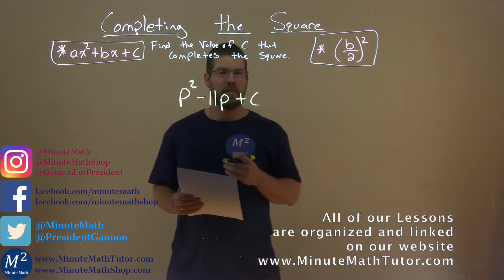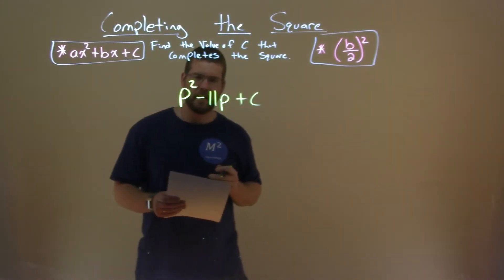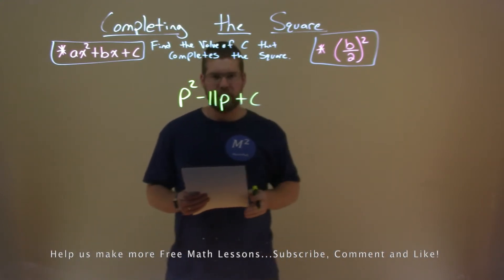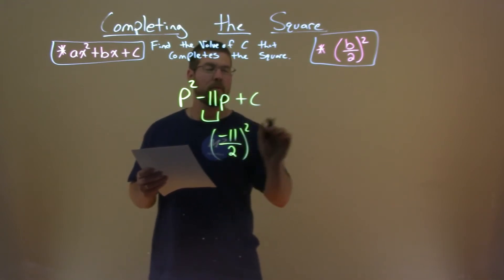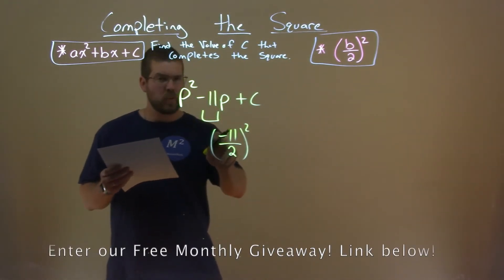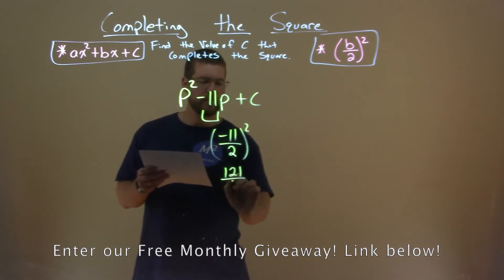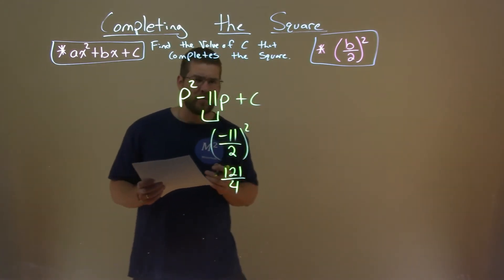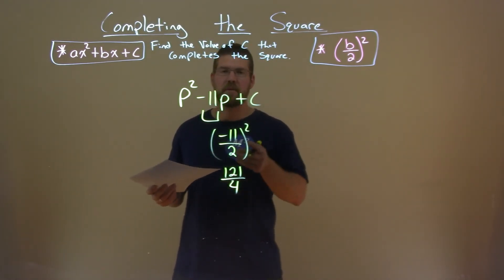p^2-11p+c | Find the value of c that completes the square.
p^2-11p+c | Find the value of c that completes the square. In this free online math video lesson on Completing the Square we find the value of c that completes the square. We learn how to find the value of c of p^2-11p+c that completes the square.